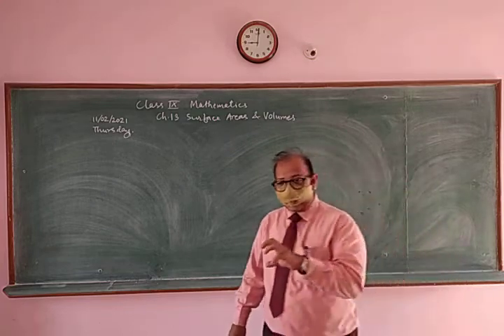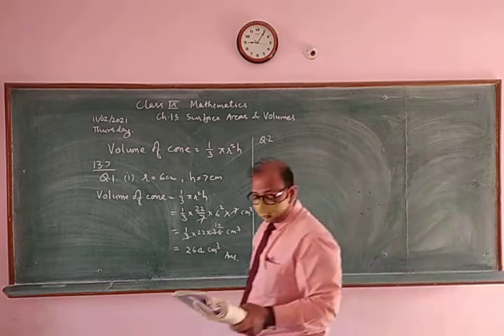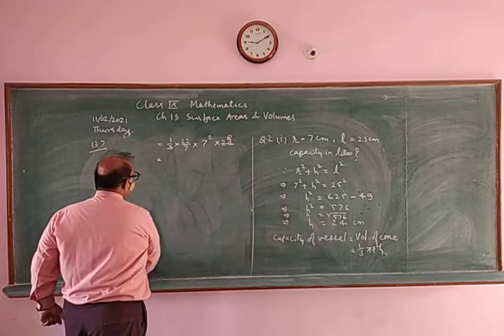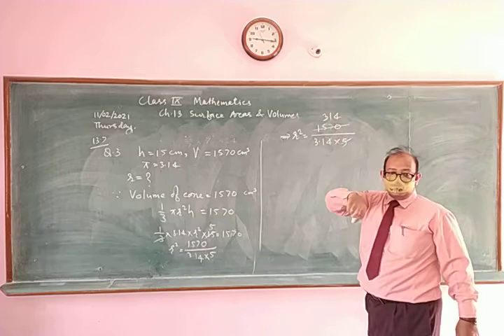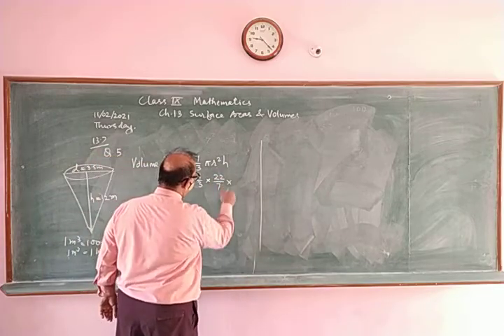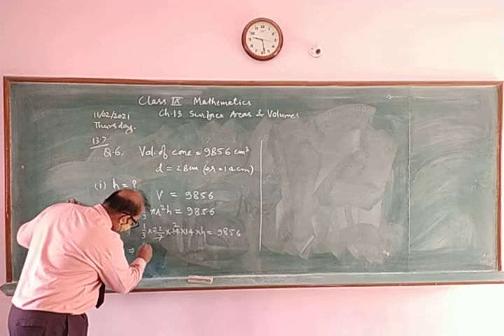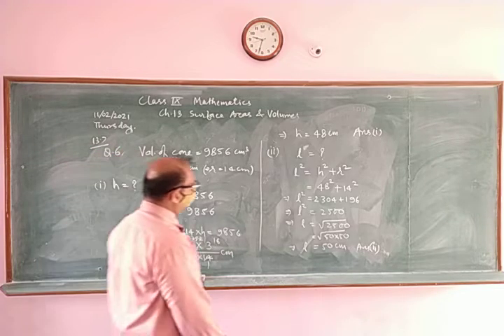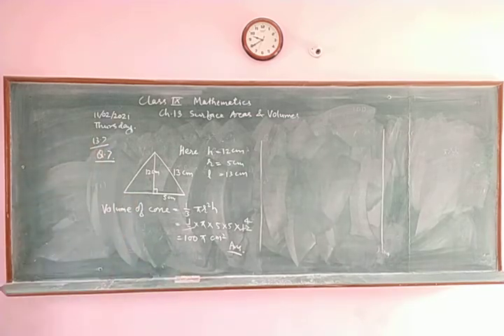Class 9 Diamond Math Lecture 11 02 21